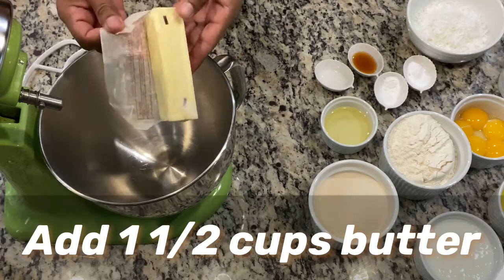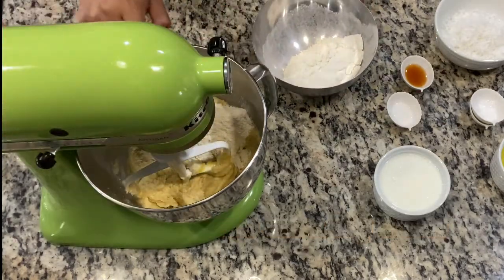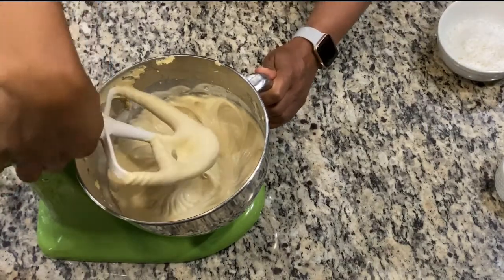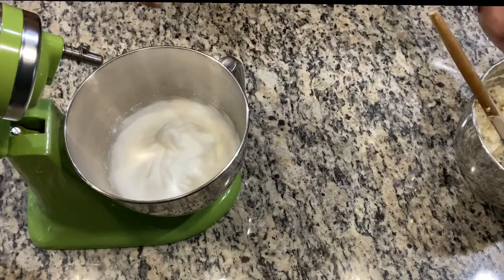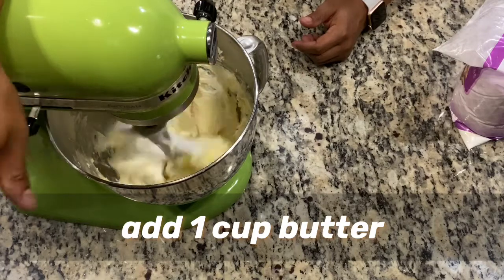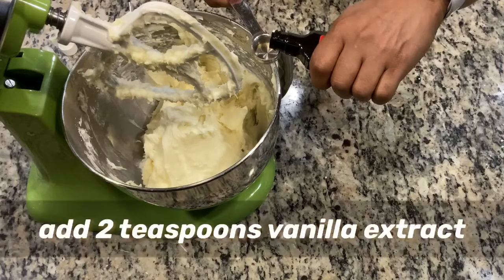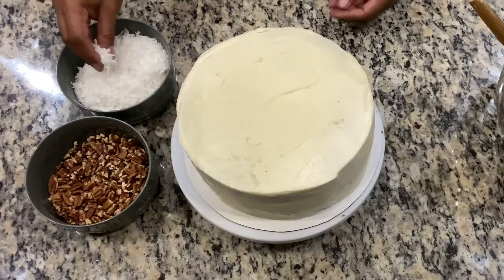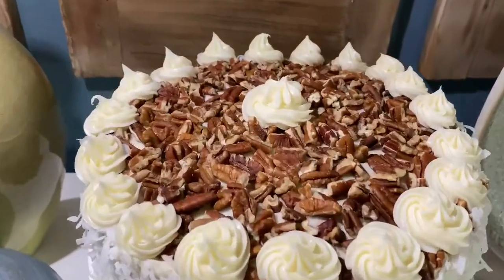ITALIAN CREAM CAKE!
A easy recipe to achieve an iconic Italian Cream Cake. A beautiful moist sponge, saturated with crisp sweet coconut and southern pecans. All complimented with a smooth cream cheese frosting.

 INGREDIENTS:
Cake:
o 1 ½ cup unsalted butter
o 2 cups all-purpose flour
o 1 cup buttermilk
o 5 eggs (separated)
o ¼ cup canola oil
o 1 teaspoon baking soda
o ½ teaspoon baking powder
o 1 ½ teaspoon vanilla extract
o ½ teaspoon almond extract
o 1 ¼ cup shredded coconut
o 2 cups sugar

Cream Cheese frosting:
o 16oz cream cheese
o 1 cup butter
o 2 pounds confectioner’s sugar
o 2-3 tablespoons heavy cream
o 2 teaspoons vanilla
o 1 cup coconut (for sides)
o ½ cup pecans (for cake topping)

INSTRUCTIONS:
1.  Cream butter and sugar together in a mixing bowl. Add egg yolks and mix until smooth. Pour in canola oil and combine.
2. In a separate bowl combine flour, baking soda and baking powder. Began adding flour to mixing bowl, a third at a time. Rotate the addition of buttermilk in-between flour. Mix until the batter is smooth and creamy. Add almond and vanilla extract and combine. Fold in coconut, then pecans.
3. In a clean mixing bowl, whip egg whites until stiff. Fold in whipped egg whites, until batter is light and fluffy.
4. Set oven to 350 degrees. Pour equal parts cake batter into three prepared 9 inch cake pans. Bake for 30-35 minutes, or until an inserted toothpick comes out clean.
5.  To make frosting, whip cream cheese. Add butter to whipped cream cheese and mix until smooth. Begin adding confectioner’s sugar a little at a time. Mix until all you have a stiff yet smooth frosting. Add in heavy cream, mix until the frosting is creamy. Finally add vanilla extract and mix until combined. Frost cooled cakes and enjoy!